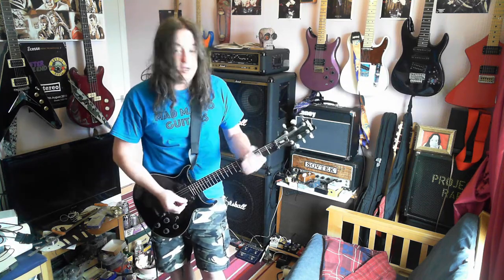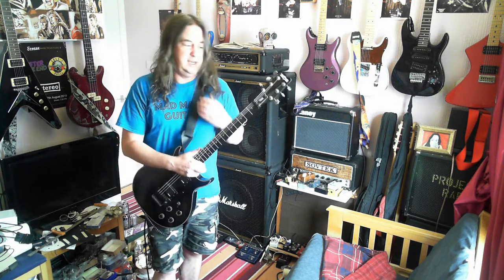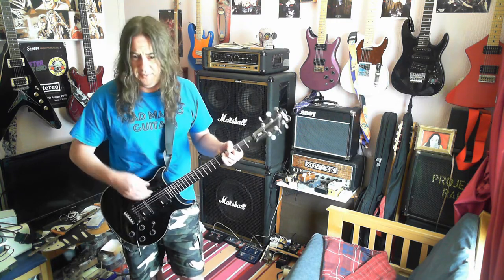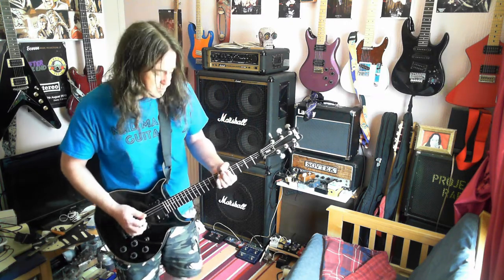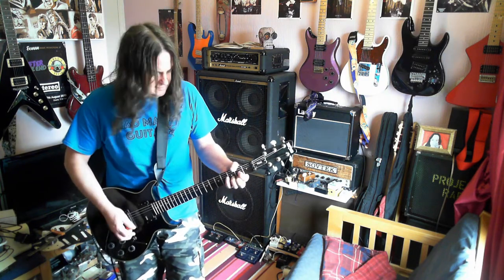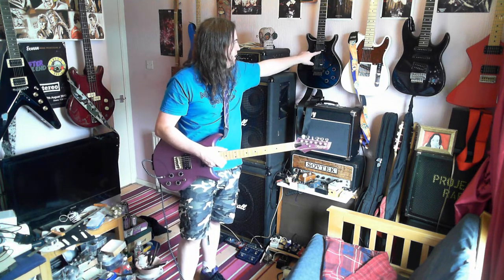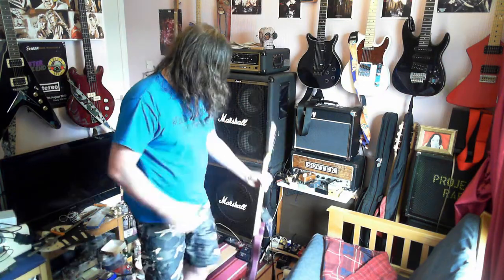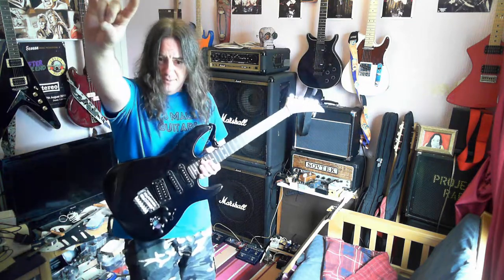hawk avenger and just talking rubbish